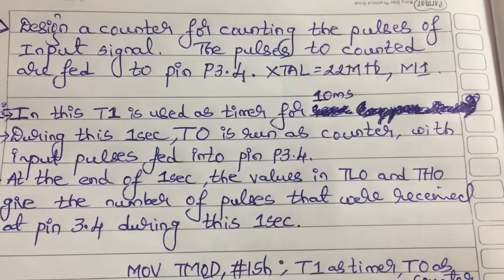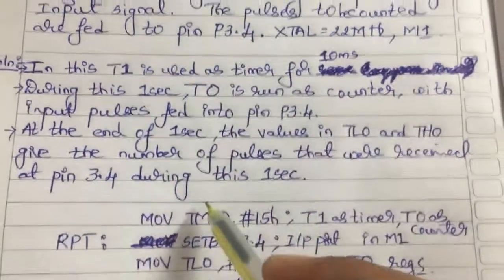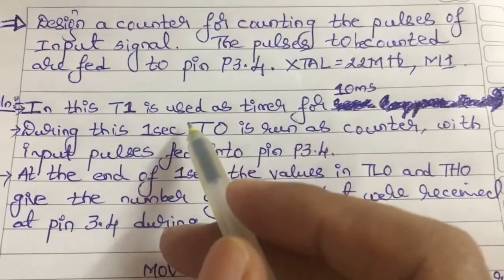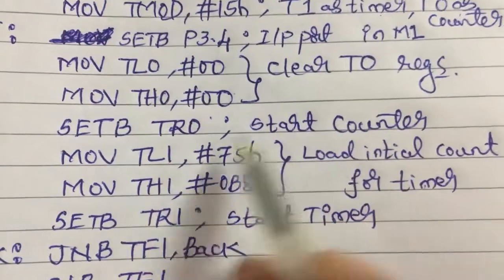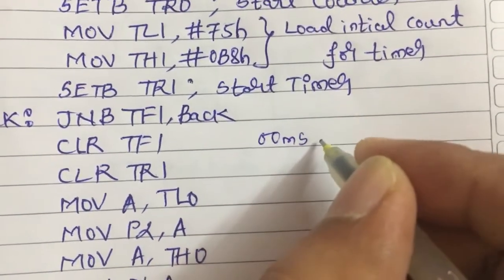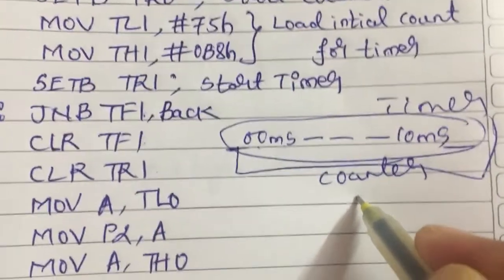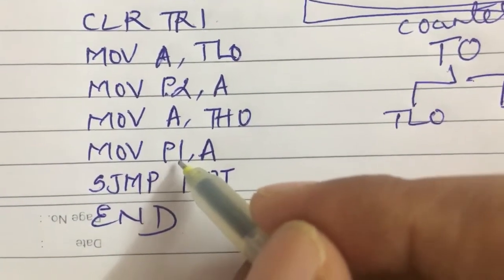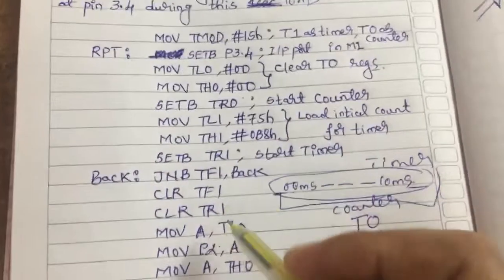18 8051 Timer Counter